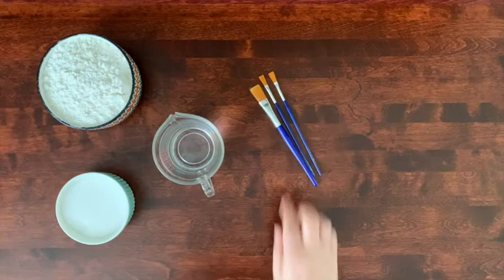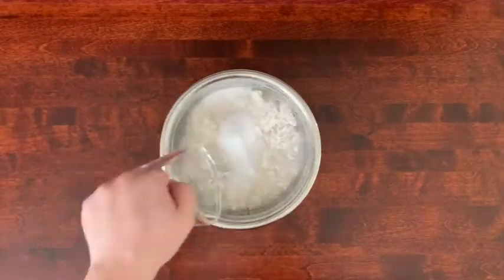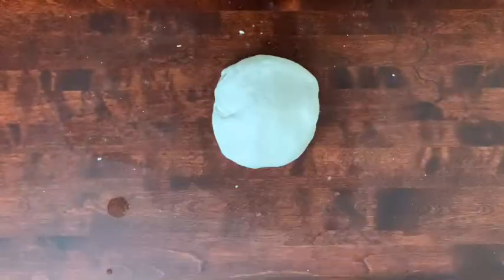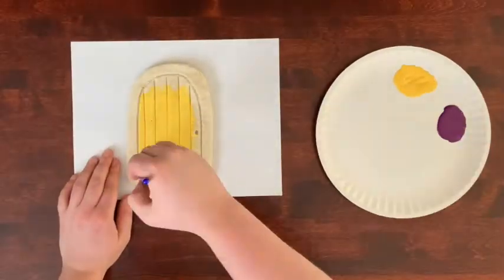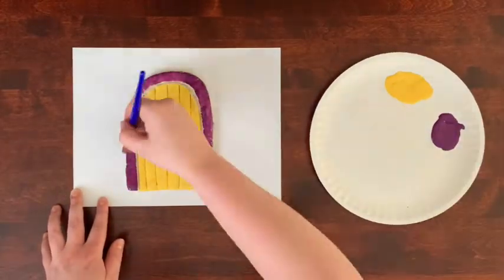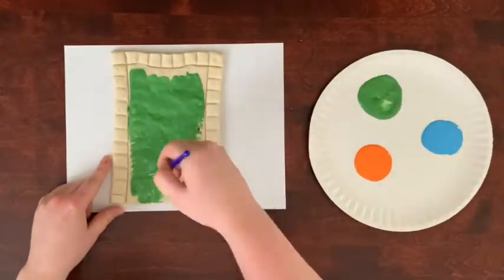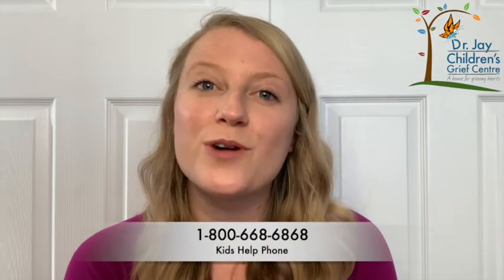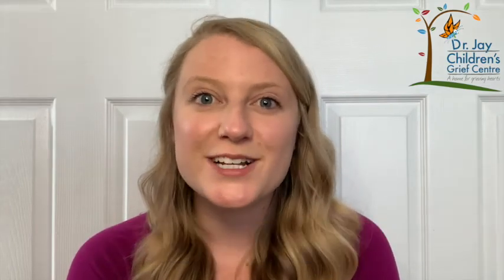Brief Grief Activity: Daydream Doors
Our imaginations can be a powerful tool when we get them working for us, they can even help us feel more connected to the person who died. For this week’s BriefGriefActivity we are making Daydream Doors! Our finished doors will help us create a place that we can visit, connect and remember.